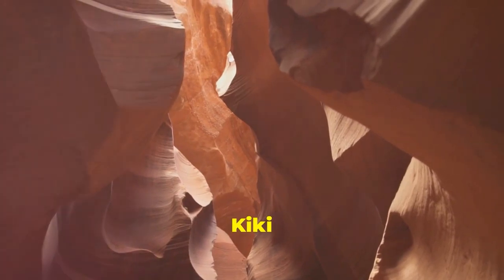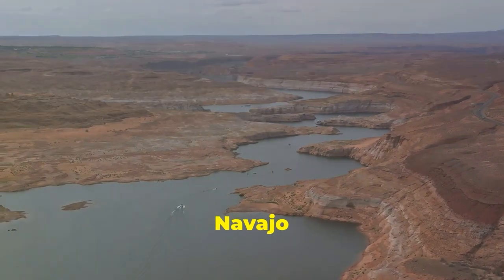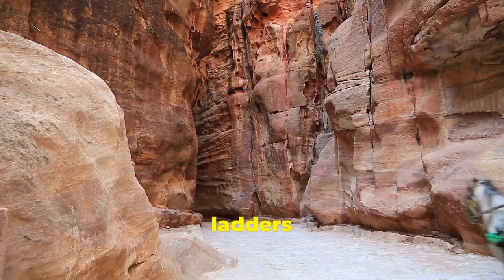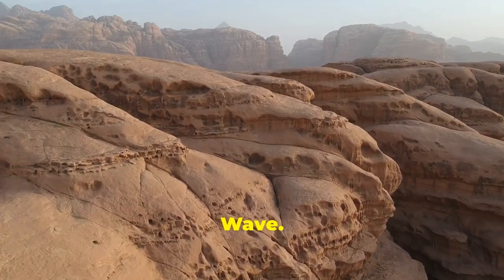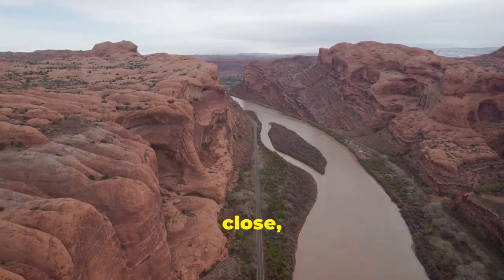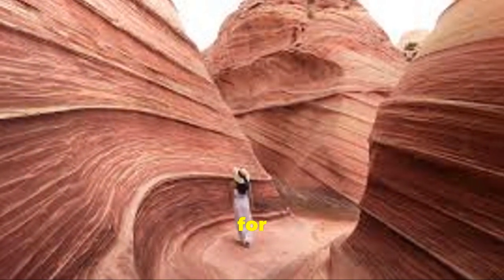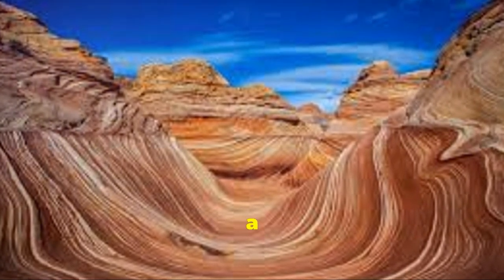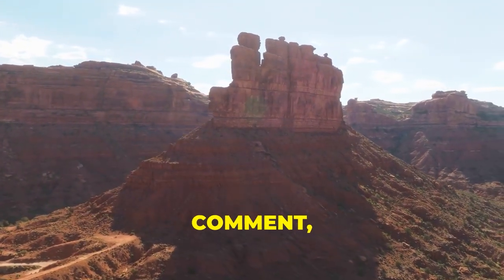Kiki Explores the Unreal! | TravelSavvy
Experience "Kiki Explores the Unreal!, in the surreal beauty of Antelope Canyon, a mesmerizing slot canyon in Arizona known
for its wave-like structure and stunning light beams that create an ethereal atmosphere. Visitors are captivated by the narrow passages and the play of sunlight on the sandstone walls, making it a photographer's paradise. Just a short distance away, The Wave, a sandstone rock formation in the Paria Canyon-Vermilion Cliffs Wilderness, offers another otherworldly experience with its undulating, richly colored rock layers that resemble ocean waves frozen in time. Exploring the Unreal: Antelope Canyon & The Wave! Kiki Explores the Unreal!, promises an unforgettable journey through
some of the most visually striking landscapes in the USA.

RFID Security
Gear Safety
Speak Anywhere
Charge Your Gear
Patch Those Boo-Boo's